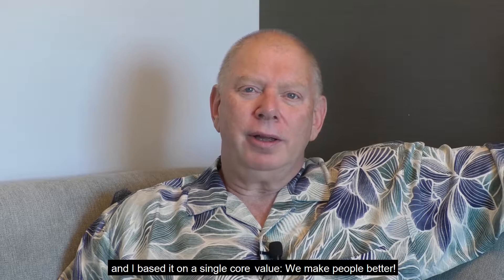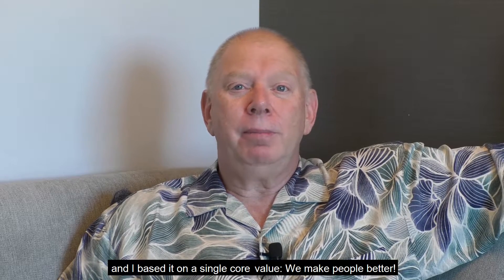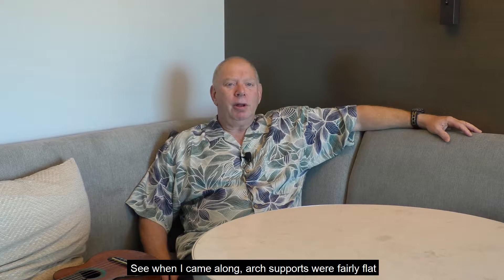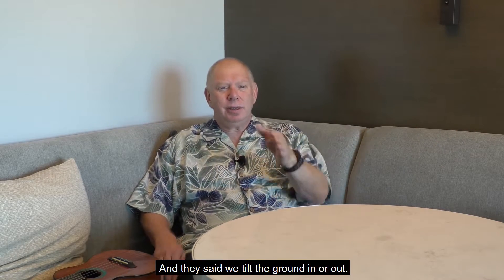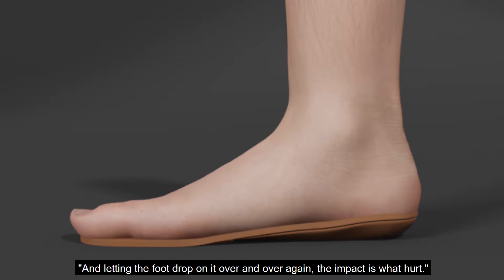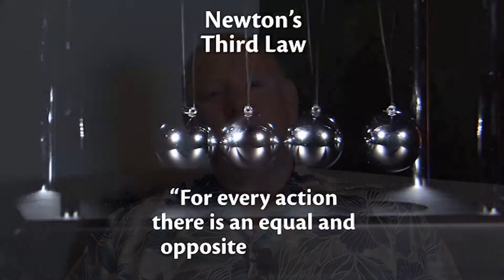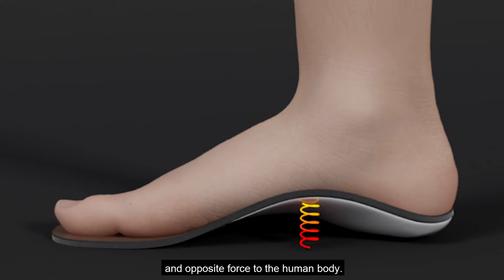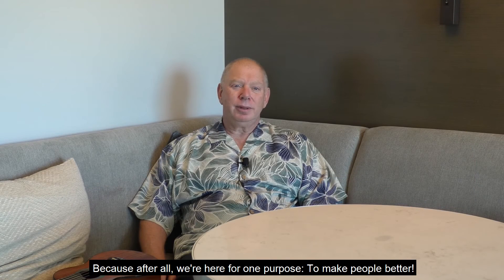Dr. Ed Glaser Talks Orthotics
In this two minute video Dr. Ed Glaser talks about orthotics and why he developed his MASS Posture Theory of foot biomechanics.